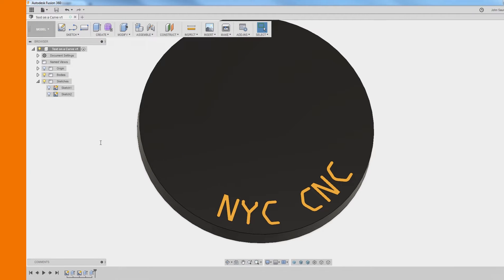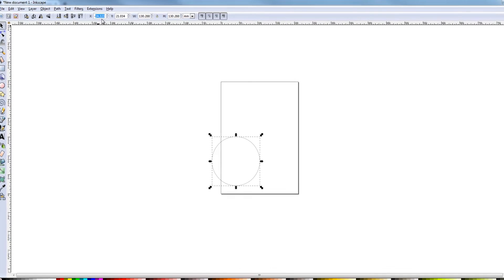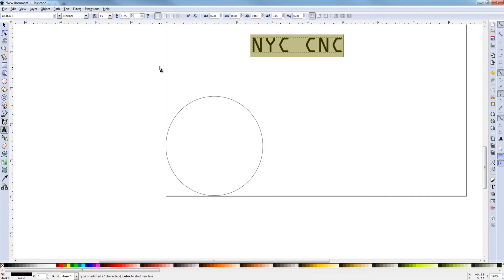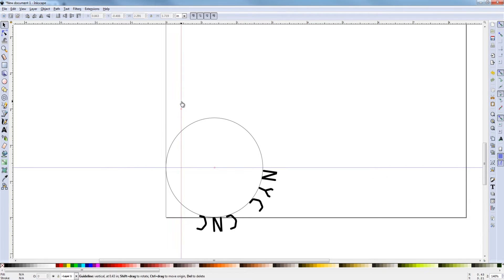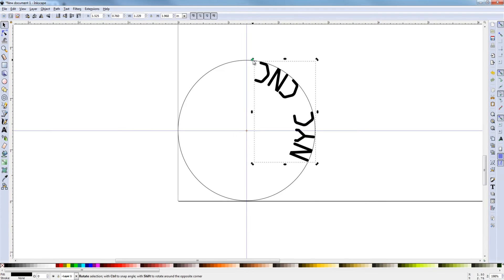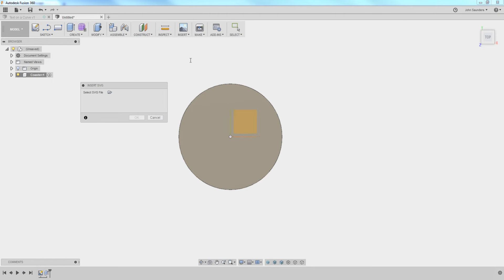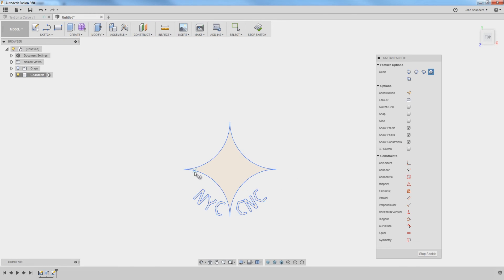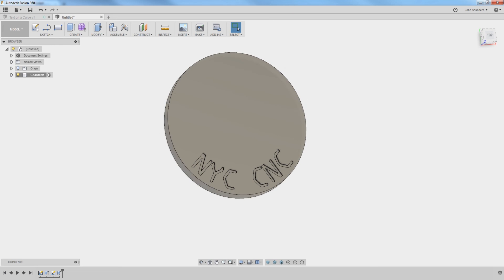How to put Text on a Curve in Fusion 360! FF107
This Fusion 360 video tutorial shows how to put text on a curve in Fusion 360!   Since Fusion 360 doesn't offer this direct functionality yet, we use Inkscape (free!) to create our text on a curve then import to Fusion 360!